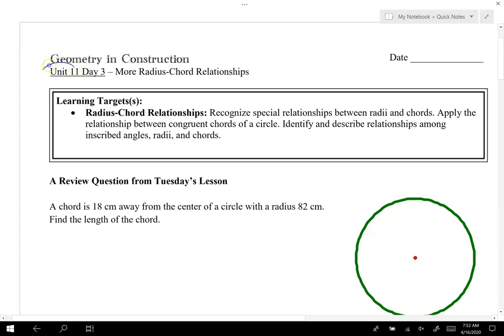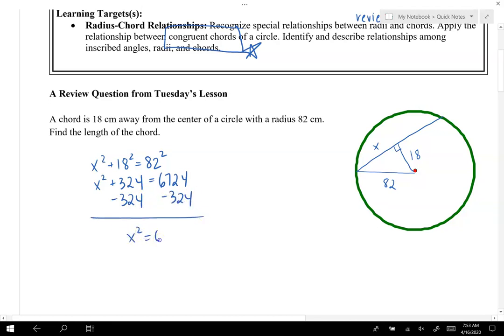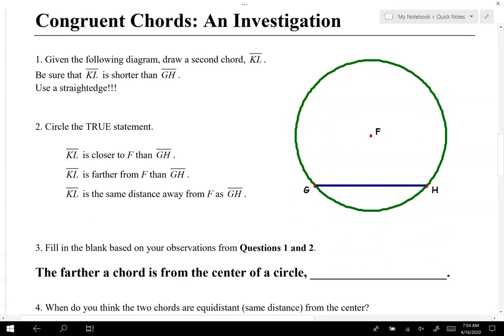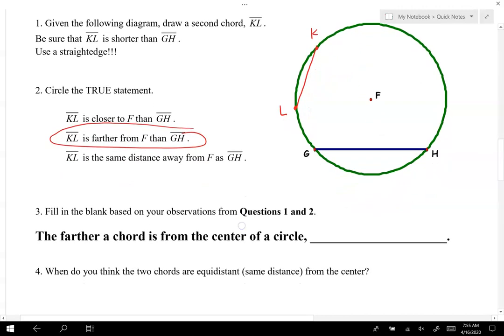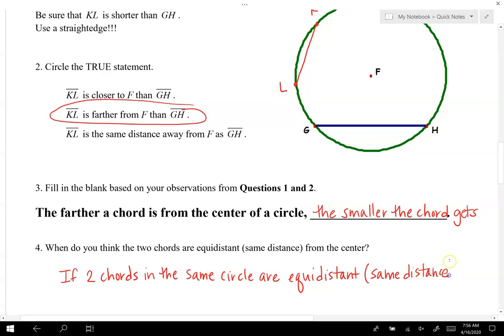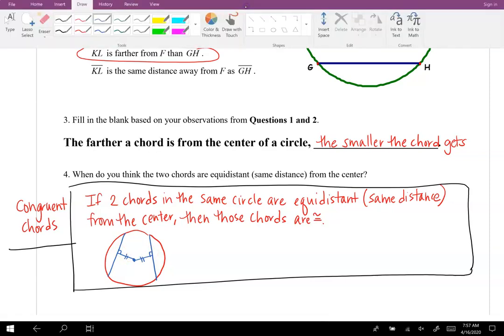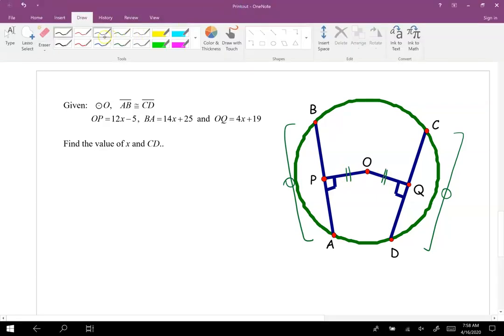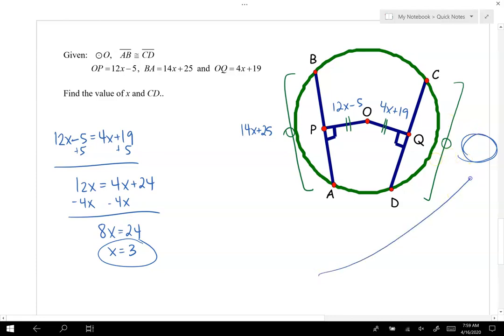4 16 EDay Recording